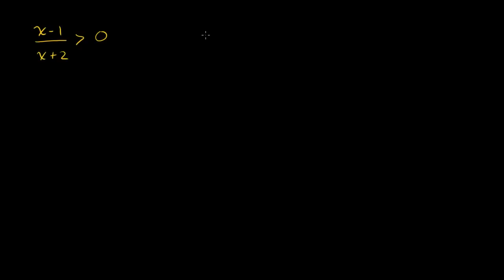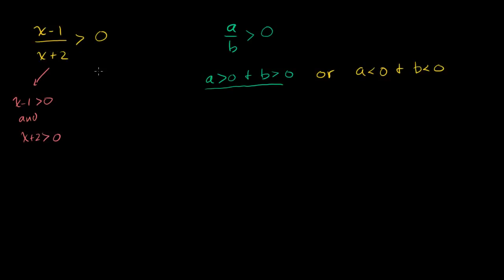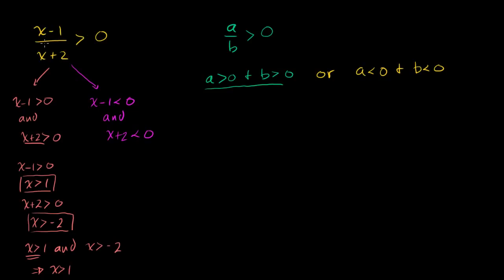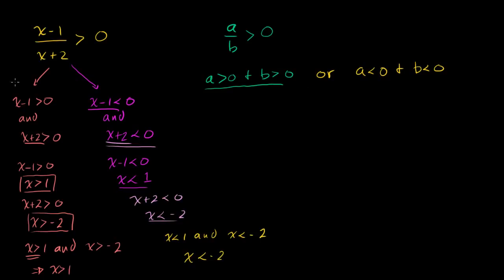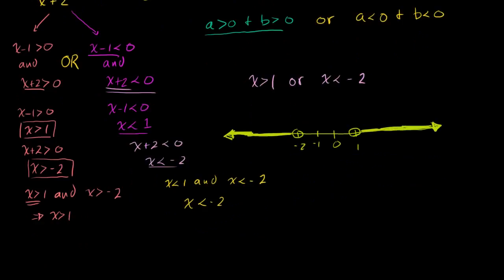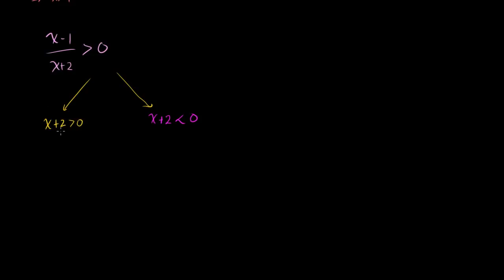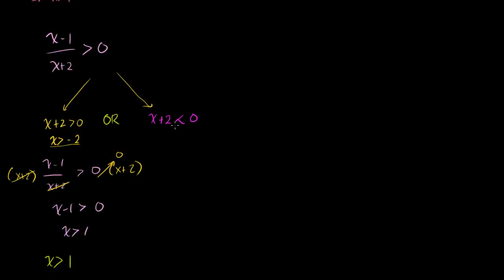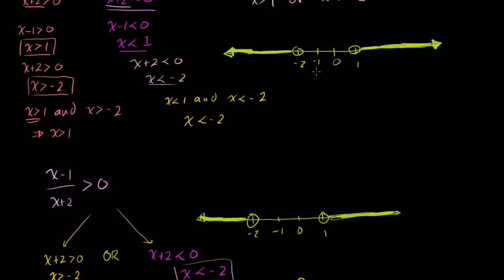Rational inequalities | Polynomial and rational functions | Algebra II | Khan Academy